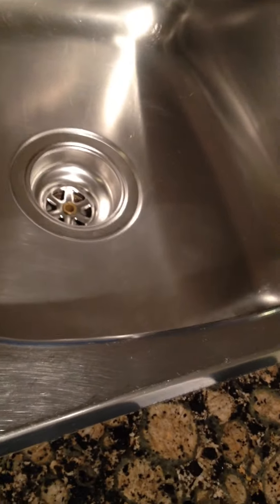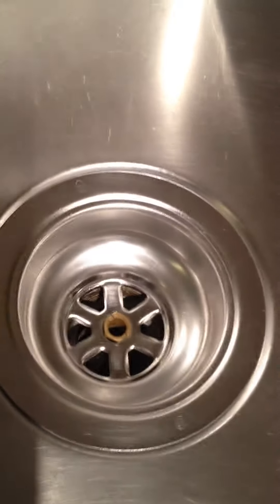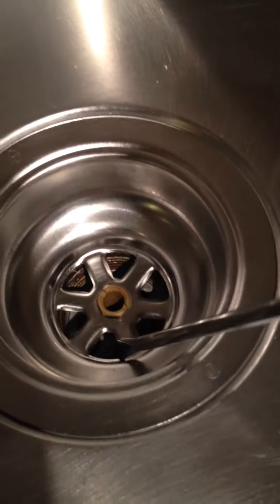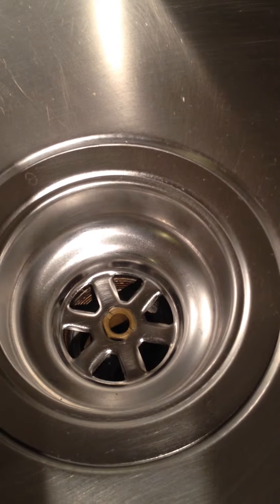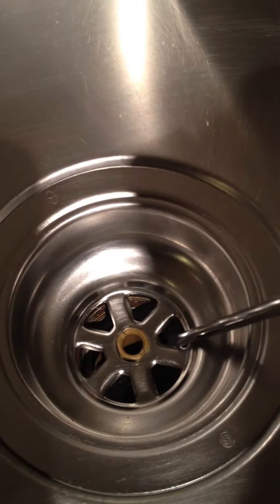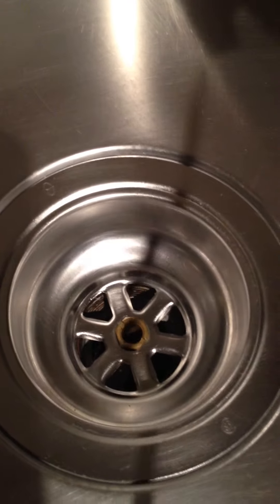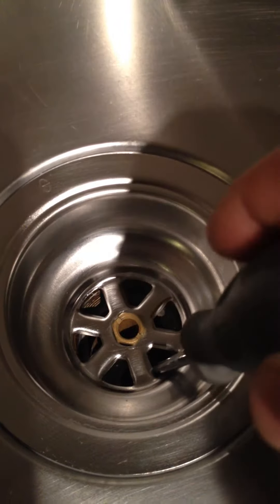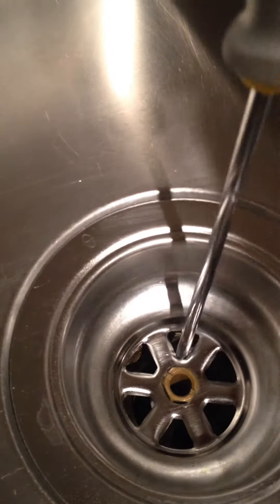MV#7 : Double strainer kitchen sink